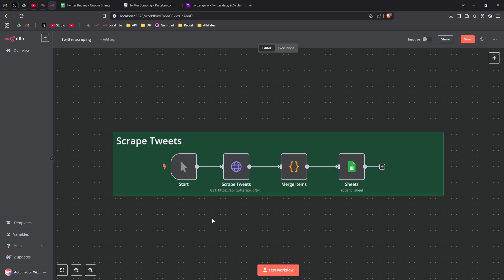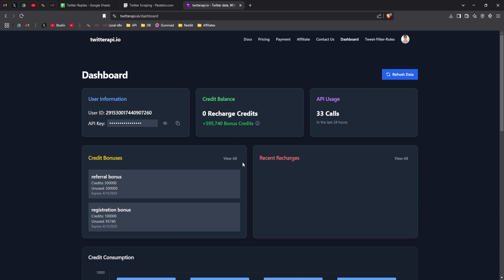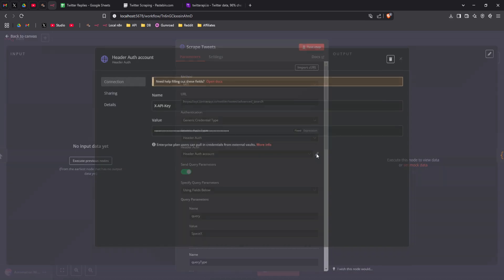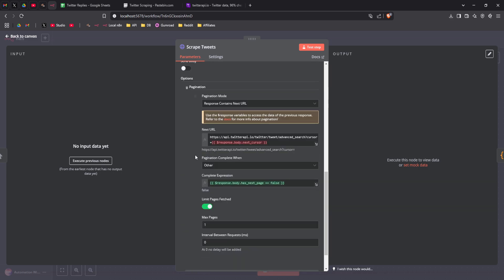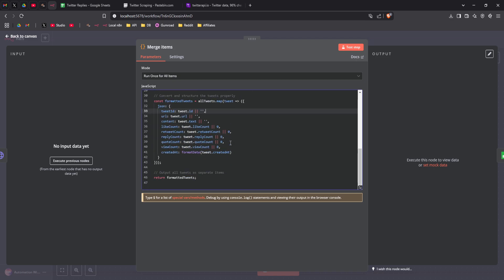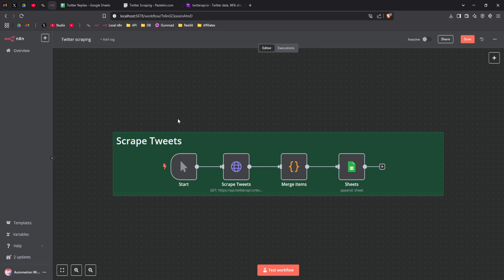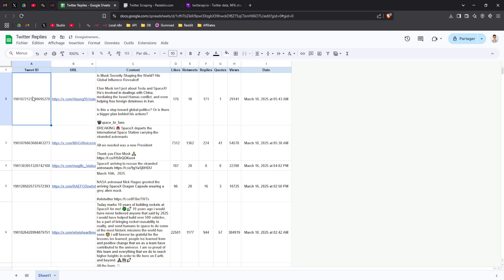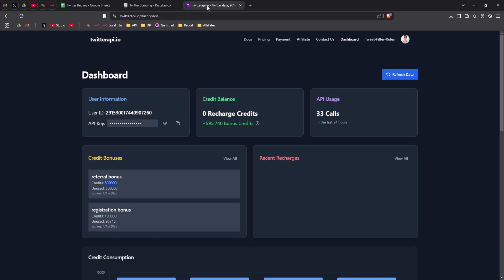Discover the Easiest Way to Scrape Twitter Data with n8n!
In this tutorial, I show you the simplest way to extract Twitter data using n8n workflow automation and TwitterAPI.io. No coding required!

This method allows you to:
• Search for specific keywords on Twitter
• Extract tweet content, engagement metrics, and user data
• Automate your data collection on a schedule
• Process and store the data however you need

The workflow is beginner-friendly and takes less than 5 minutes to set up with my template.

🛒 PREMIUM RESOURCES
Take your automation to the next level with my premium n8n workflows:

❓ GOT QUESTIONS?
Drop them below, and I’ll personally get back to you! I love connecting with my community, so don’t hesitate to share your thoughts, questions, or even video ideas! 💬